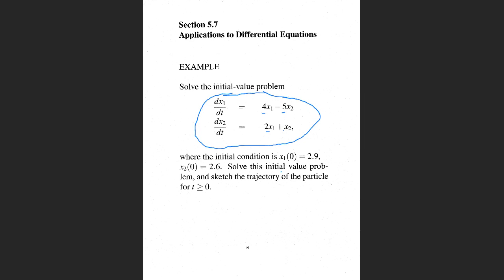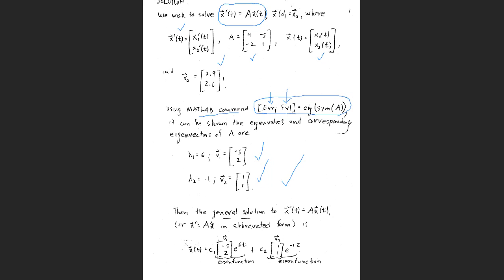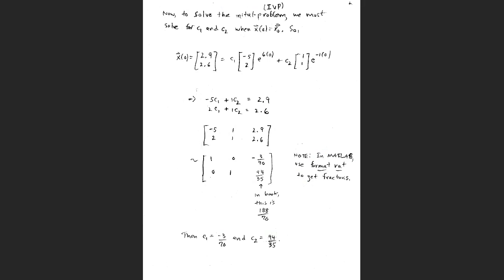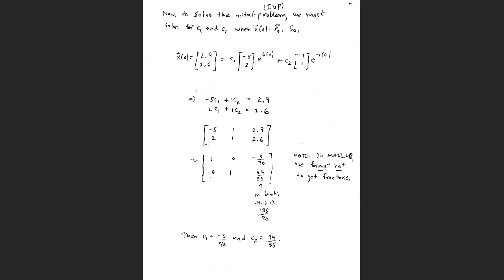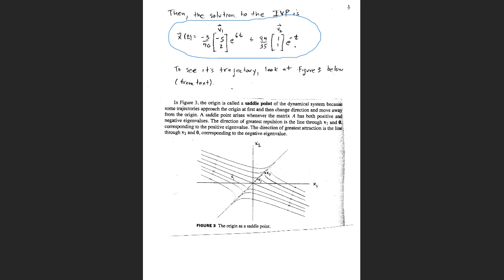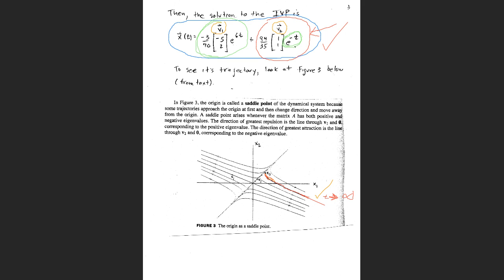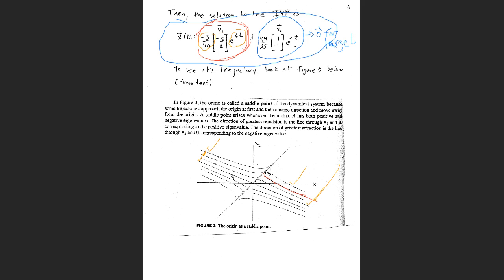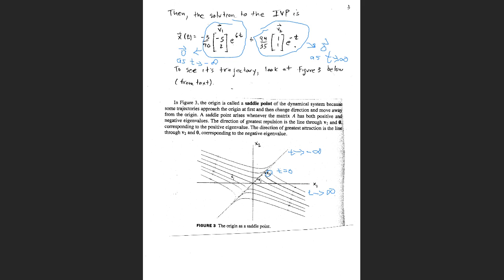Section 5 7 Examples''' Fall 2020